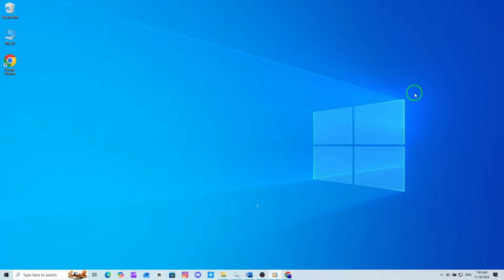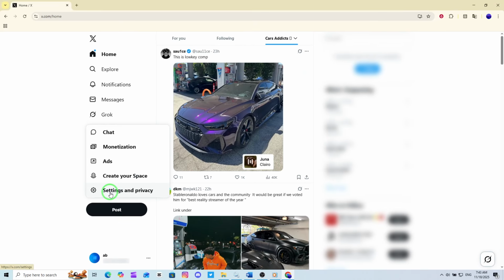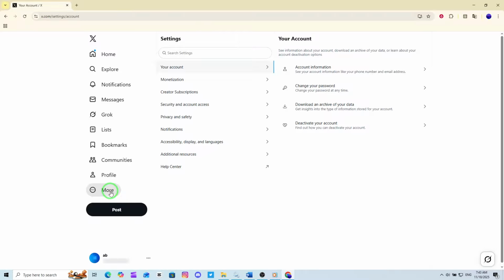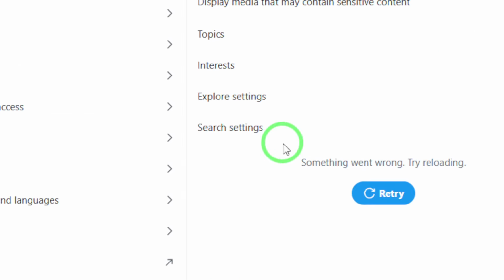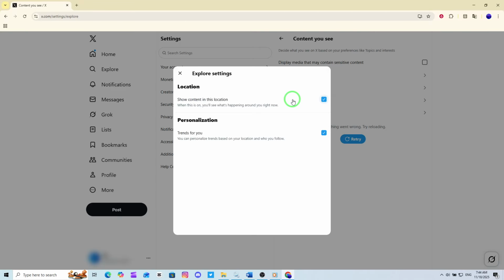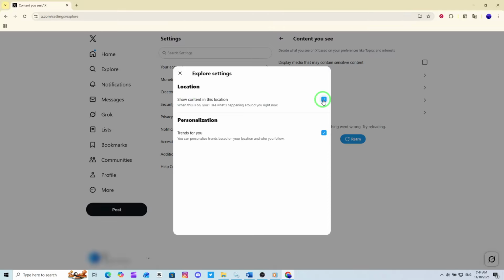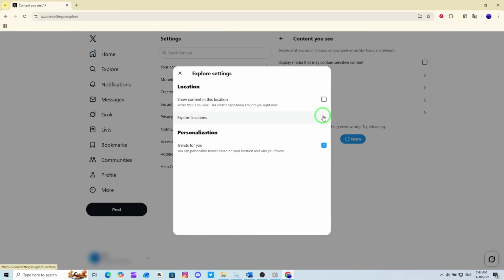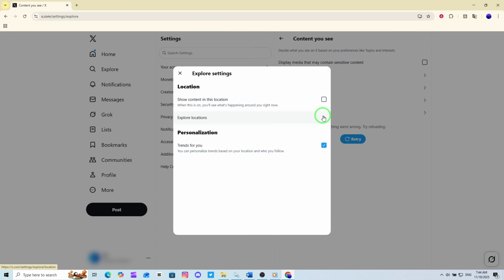How To Hide Content In Your Location On X (Twitter) Web On PC (New Update)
Learn how to hide content based on your location on X (Twitter) Web right from your PC. This quick tutorial shows you how to adjust your privacy settings with the latest update.

Follow these simple steps to control what you see and keep your feed customized to your preferences.

1. Open x.com

2. From the main menu, click More

3. Select Settings and privacy

4. Then Privacy and safety, click Content you see

5. Enter to Explore settings, uncheck Show content in this location-

Chapters:
00:00 Intro
00:12 Soultion
01:05 Outro